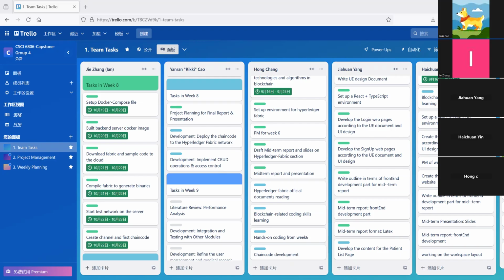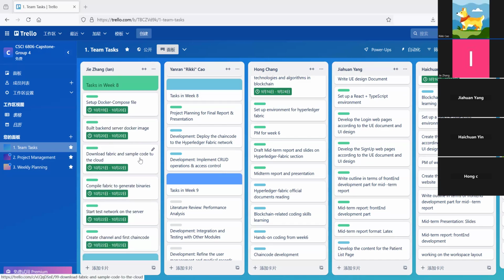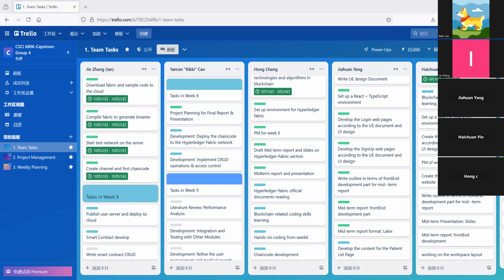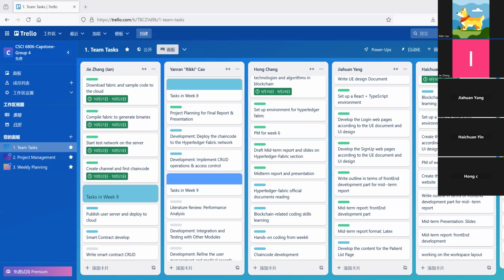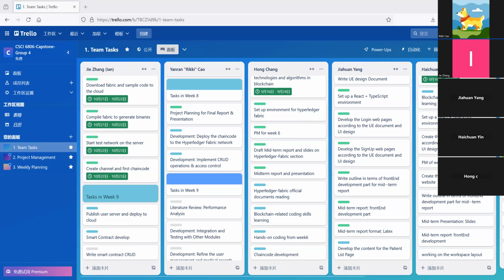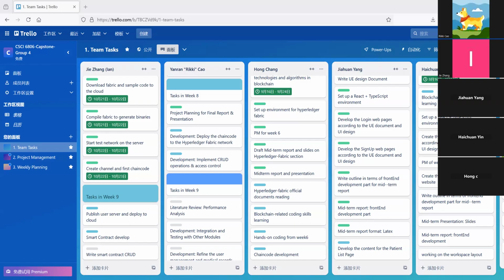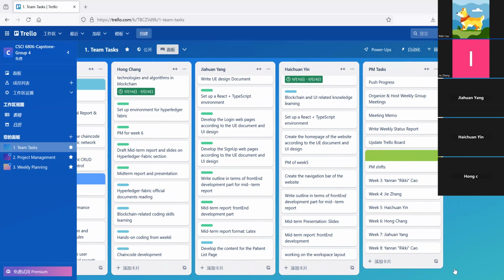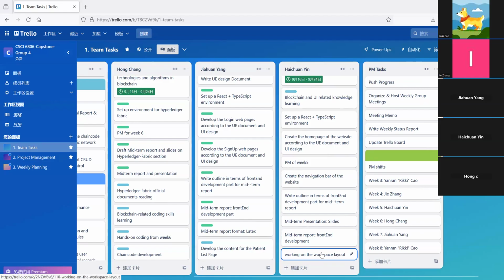CSCI6806 Capstone Group 4 Scrum Meeting Week 8